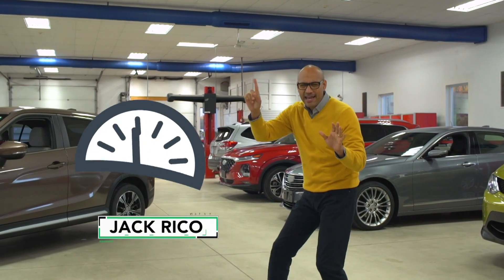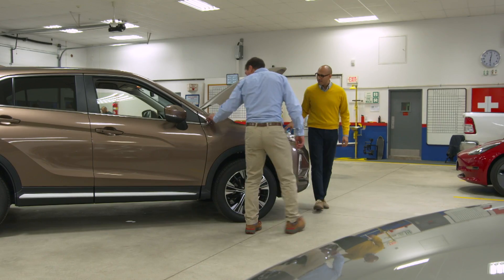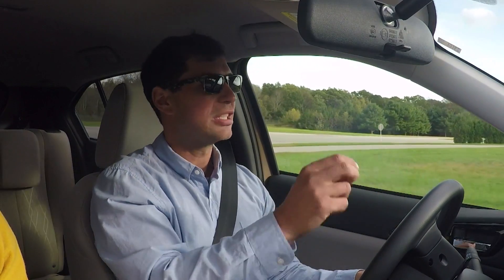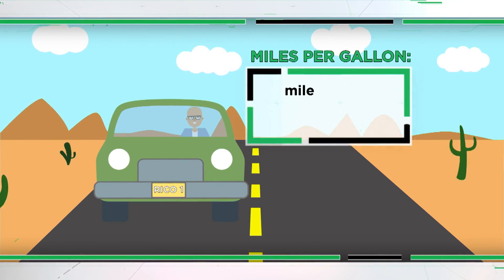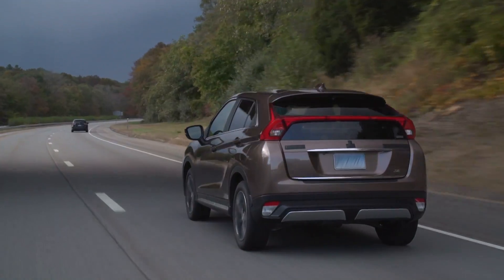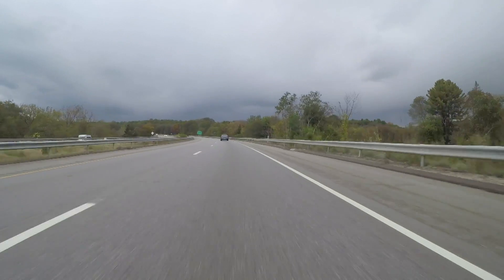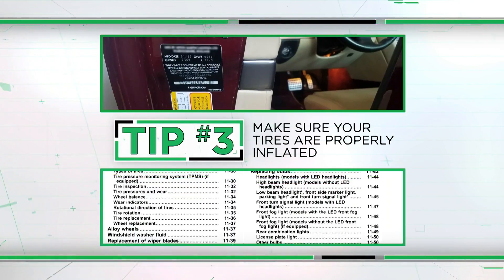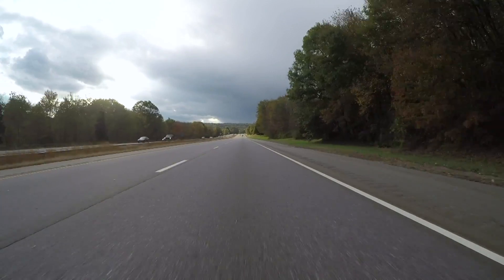How Accurate Are Fuel Economy Estimates? | Consumer Reports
How accurate are the gas mileage estimates that come with new cars? Consumer Reports’ expert explains how CR confirms the amount of fuel an engine is using—and offers tips for maximizing your mpgs.